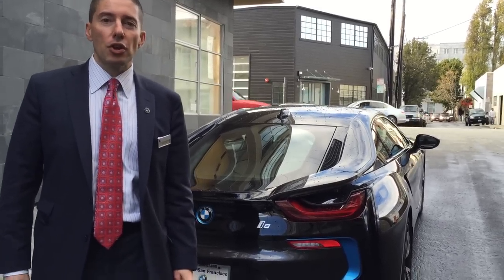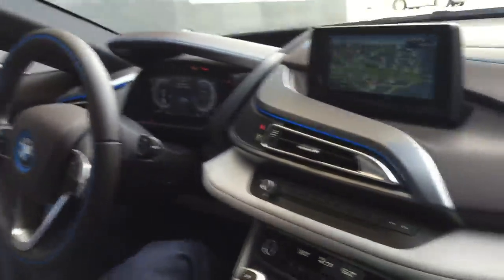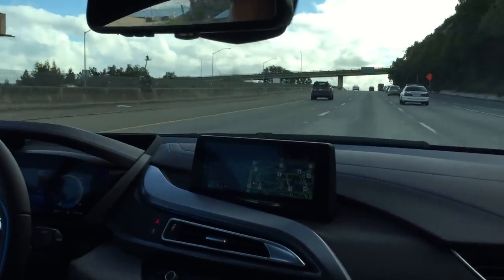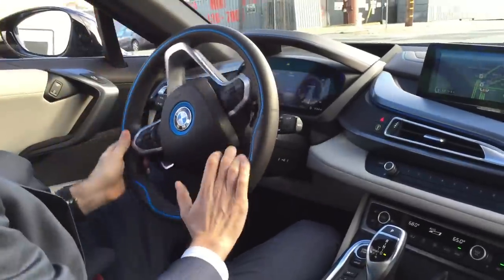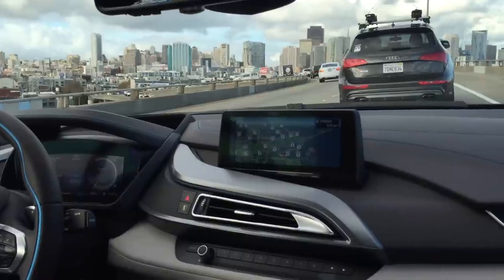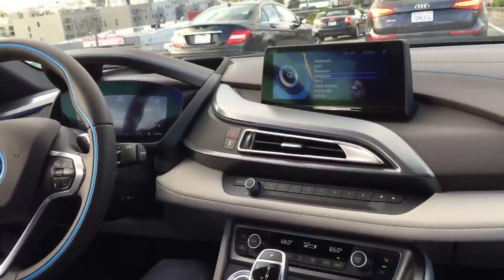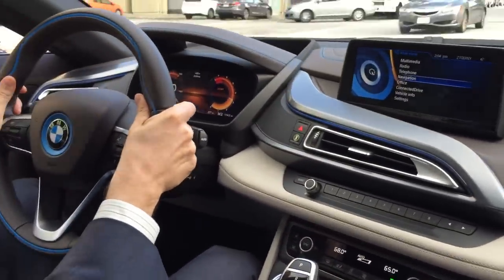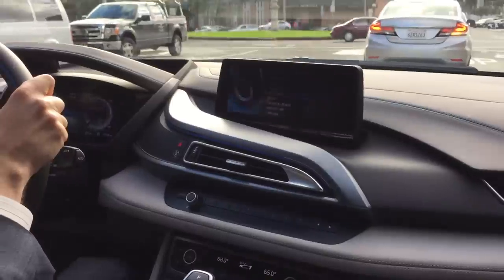BMW i8 test-drive